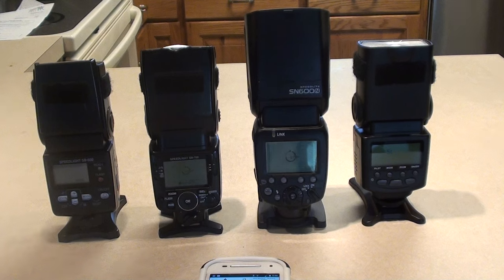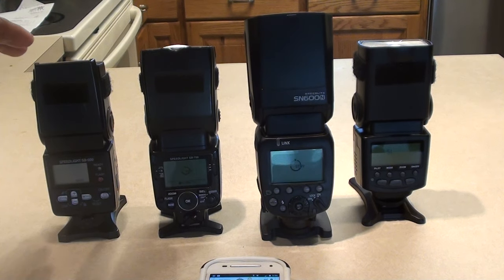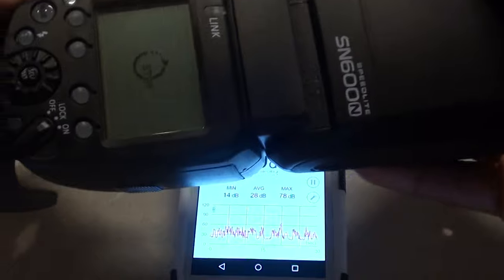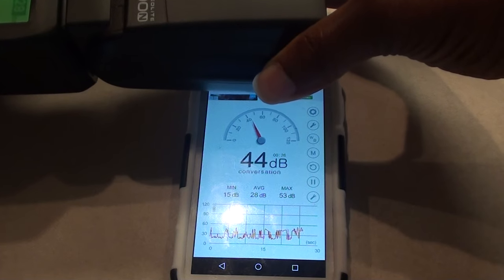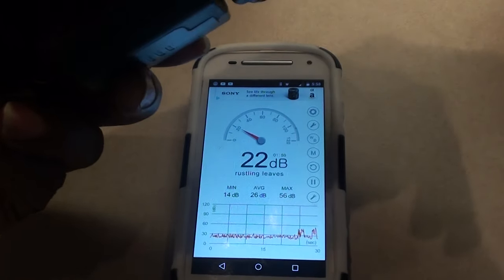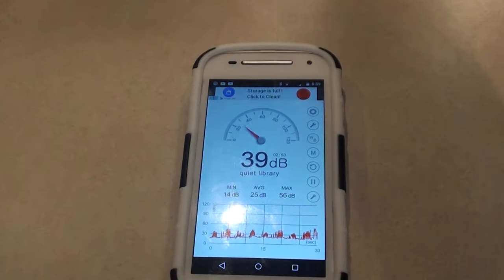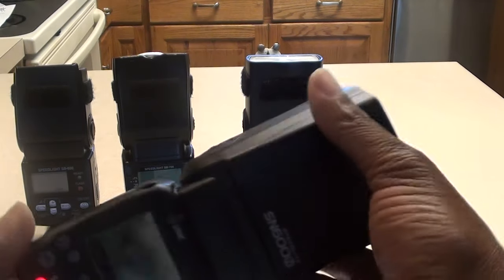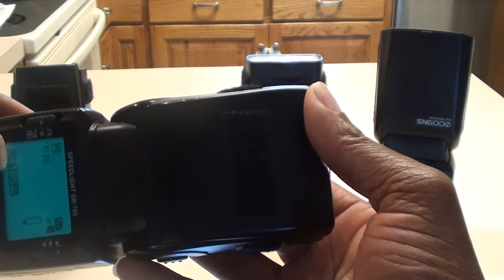Shanny SN600N, Nikon SB600, SB700, and Atura Zoom Noise Comparison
Wanted to purchase a decent flash that had an external power connector and decided on the Shanny. But was a little concerned about how much noise the zoom head makes as I shoot a lot in quiet environments.